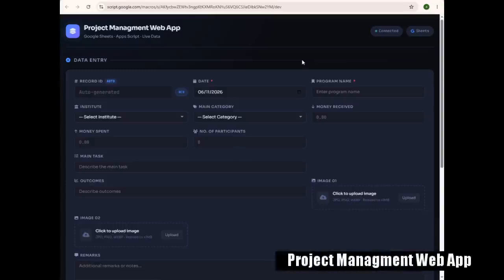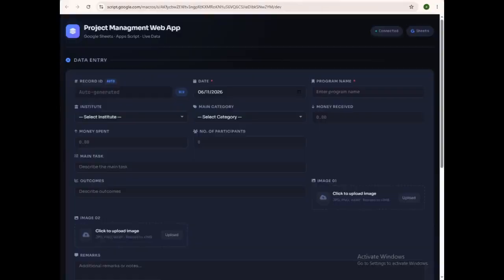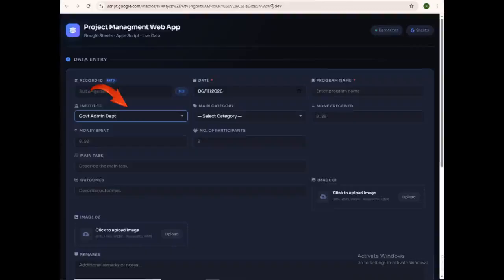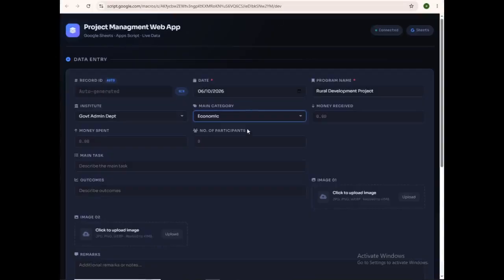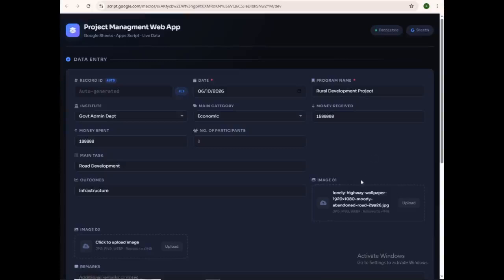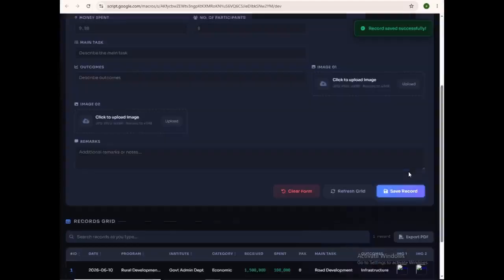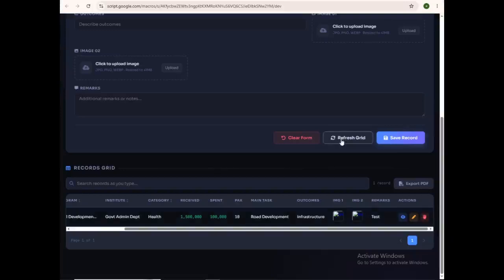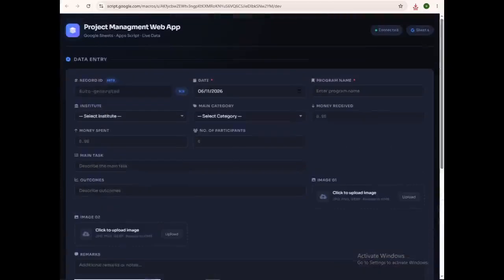Build a Advance Google Sheets CRUD Web App with Real-Time Data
🚀 Turn Google Sheets into a Powerful CRUD Web App (With Image Uploads!) – Full Tutorial

In this step-by-step tutorial, I’ll show you how to build a professional CRUD (Create, Read, Update, Delete) web application using Google Sheets and Apps Script—no backend required!

🔧 What You’ll Learn:
✅ How to transform Google Sheets into a full-fledged database
✅ Build a user-friendly UI with forms, tables, and live search
✅ Add image uploads (with auto-resizing and Google Drive storage)
✅ Deploy your app 100% free with Google Apps Script
✅ Monetize your code by selling it on Gumroad or offering it as a service

📥 Download the Code:
Grab the ready-to-use template and customize it for your projects:

🚀 Want to Build a Complete CRUD Web App Using Google Sheets & Apps Script? (Beginner-Friendly Guide!)

If you’ve ever wanted to create your own web application using Google Sheets as a database, this beginner’s guide is exactly what you need! In this eBook, you’ll learn step-by-step how to build a complete CRUD (Create, Read, Update, Delete) application using Google Sheets and Google Apps Script—even if you have zero prior experience.

✅ What you’ll learn inside this eBook:
• How to connect Google Sheets as a live database
• How to create a fully functional CRUD Web App
• HTML + CSS form design for a professional look
• Google Apps Script backend logic
• Add, Edit, Delete & Search records
• Real-time data handling
• Beginner-friendly explanations with working examples

🎯 Perfect for:
• Students
• Beginners
• Freelancers
• Developers
• Anyone who wants to automate data entry using Google Sheets